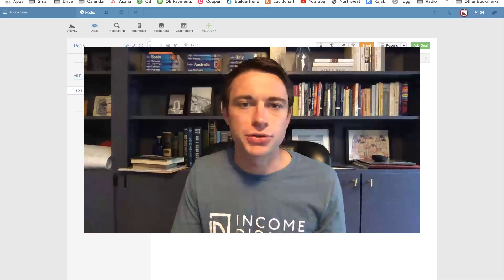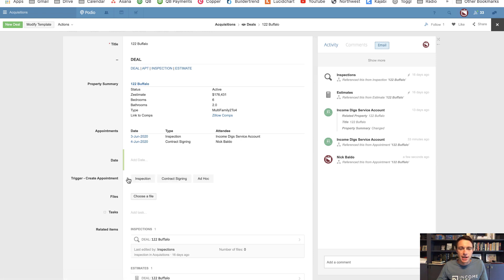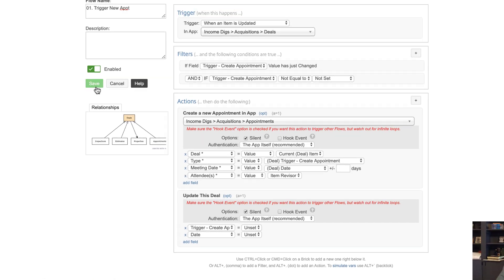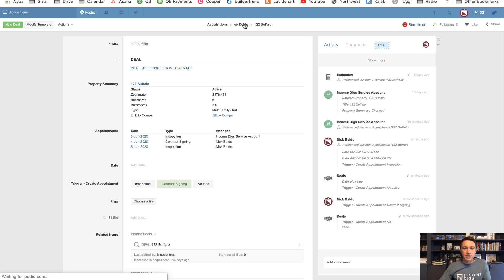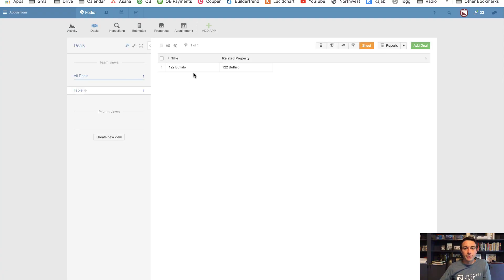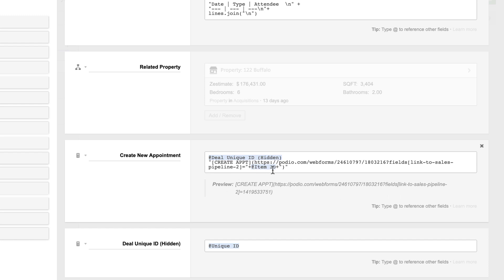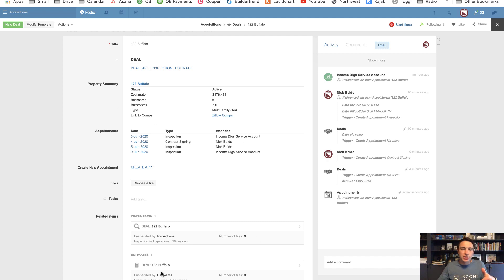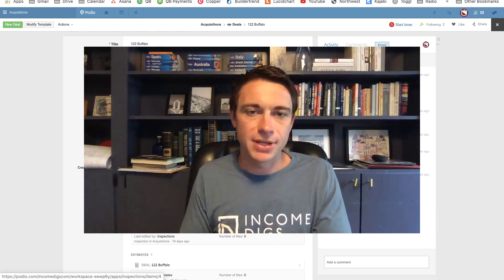Podio Hack - Pre-populating Web Forms with Related Field Data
As Podio users, we're constantly struggling to navigate and deal with sometimes difficult user experience. There is so much automation...but this automation often requires extra fields and back end error checking/ data validation. This really cool hack helps to resolve these issues by pre-populating Podio's native web forms. You get the best of both worlds: The attractive, simple interface of a web form + an intelligently pre-populated form based on related fields. Enjoy!

Sample Calculation:
@Deal Unique ID (Hidden)